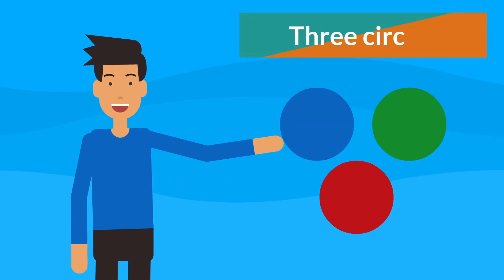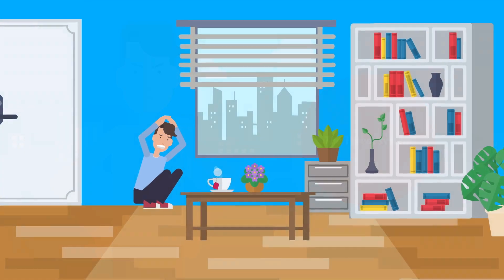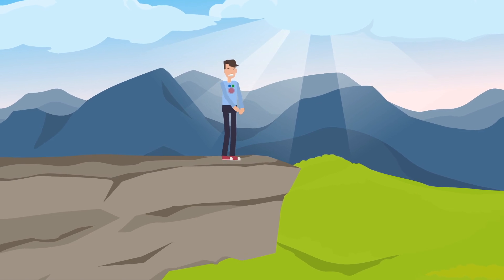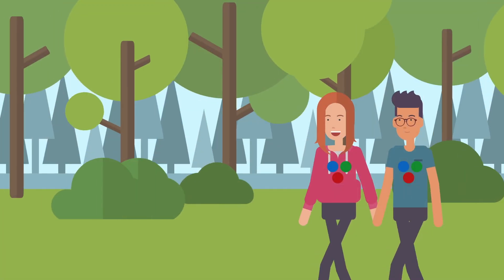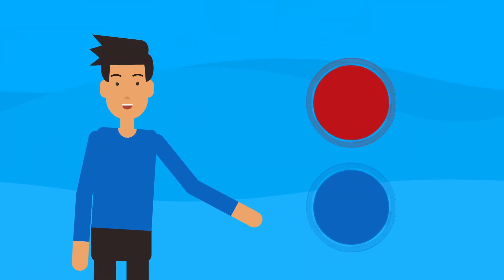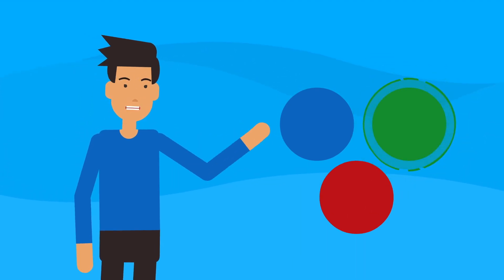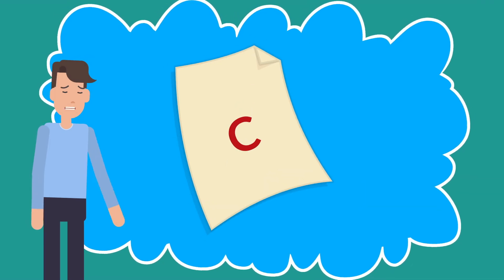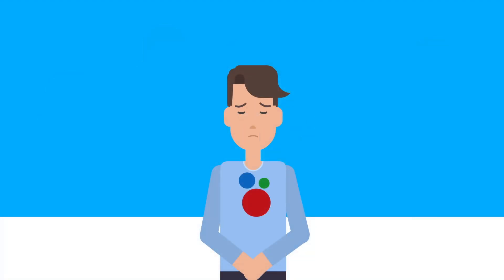The Three Functions of Emotions - CFT 3 Circles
This video is part of the work conducted by the Compassionate Mind Research Group, which aims to promote wellbeing through the scientific understanding and application of compassion.

Compassion Focused Therapy (CFT) provides psychoeducation on the evolved and tricky nature of the human mind. More specifically, CFT discusses the origins and nature of three basic emotion regulation systems that have evolved to aid humans’ survival and reproduction (Gilbert, 2010). The threat and self-protection system functions to protect individuals from all threats, which is linked to emotions like anxiety, disgust and anger. Therefore, this system allows individuals to detect all kinds of threats and motivate them to take actions. The drive system’s function is to allow individuals to experience positive feelings which in turn motivate them to look for resources to survive and prosper.

Gilbert, P. (2010). Compassion focused therapy: Distinctive features. Routledge.

Suggested citation:
Alrashed, I. A., & Kirby, J. N. (2024). The three functions of emotions – CFT three circles [Video]. YouTube.